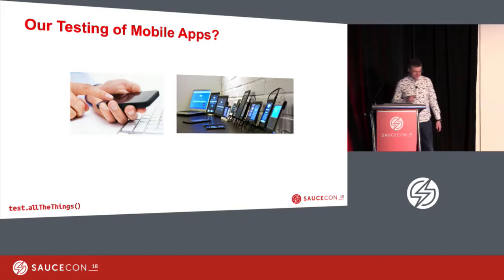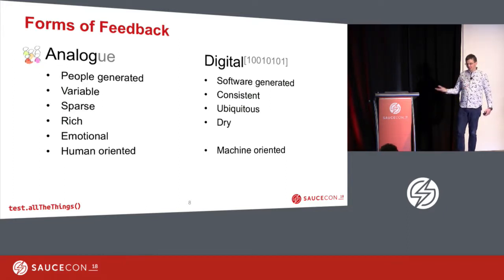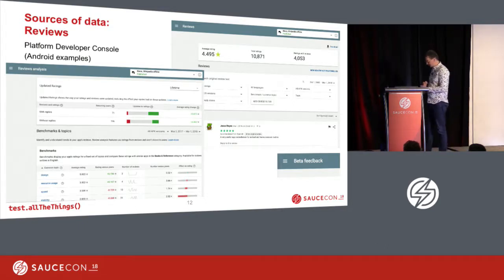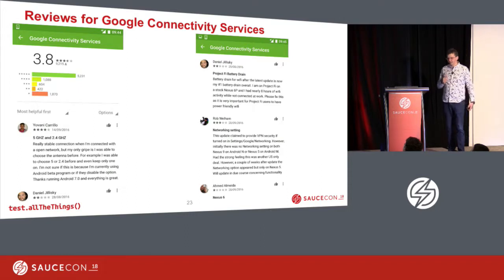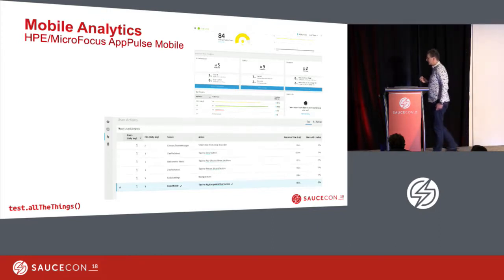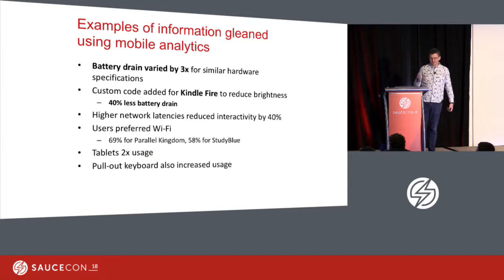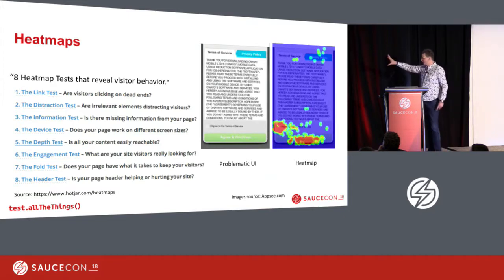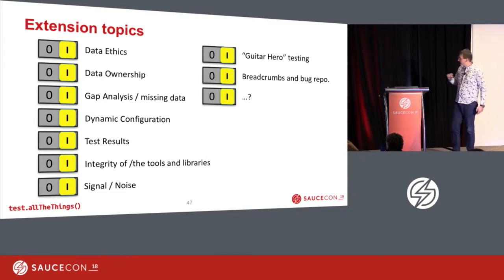Using Mobile Analytics To Improve Both Our Testing And Our Apps - Julian Harty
Using Mobile Analytics To Improve Both Our Testing And Our Apps -
 Julian Harty – Director, Commercetest Ltd.

Abstract
There is a sea of data available to help improve mobile app testing once we know what to look for and how to apply data that’s relevant. In this talk, Julian Harty combines practical work with cutting-edge research on ways we can improve our approach to testing by incorporating various sources of data and feedback, including reviews and mobile analytics.

Some users volunteer information, bug reports, reviews, tweets, in-app feedback, etc. We may also be able to enable in-app analytics to collect data while an app’s being used which increases our data sources from a relatively small vocal minority to the vast majority of users.

We can use data gathered from the app, app stores, and other sources. In addition we have the opportunity to shape and guide the information collection to augment existing data, while streamlining what’s collected (and what’s not).

Julian will cover practical and logistical aspects of how to use data to test the tools and processes and in turn, improve the apps we test.

Bio
Julian Harty has been actively involved in many aspects of testing and development of mobile apps globally since 2006. This includes roles at Google, eBay, etc as well as contributions to open source apps (such as Kiwix for Wikipedia) and test automation including Selenium and several test automation frameworks for mobile apps. He’s contributed to the highly successful Mobile Developer’s Guide to the Galaxy, co-authored the Mobile Analytics Playbook, and wrote perhaps the first book on test automation for mobile apps. Currently he’s studying a PhD part-time to find ways to improve the testing and development of mobile apps using mobile analytics in addition to the other bits and pieces.